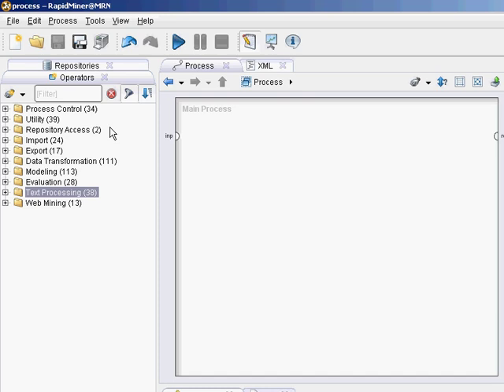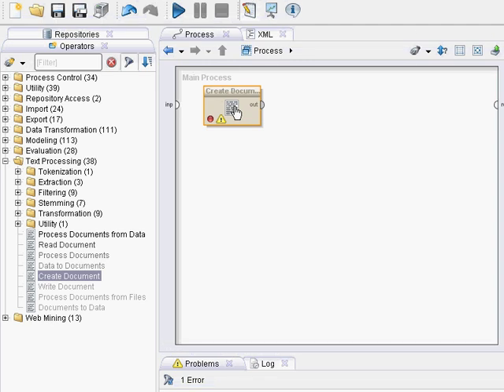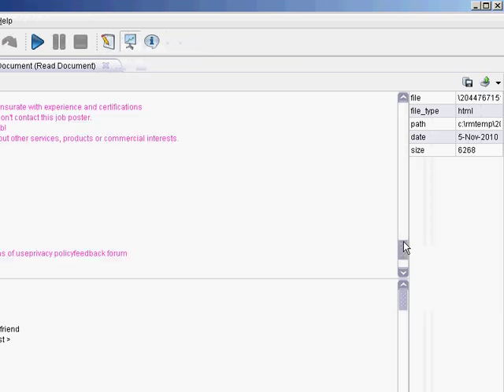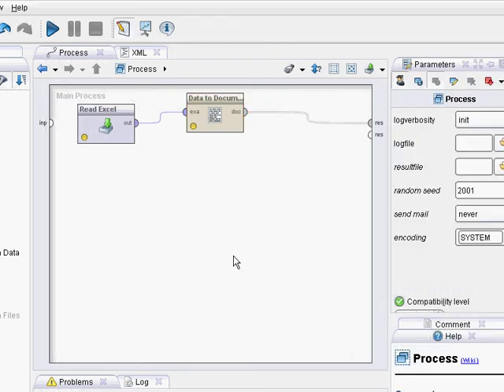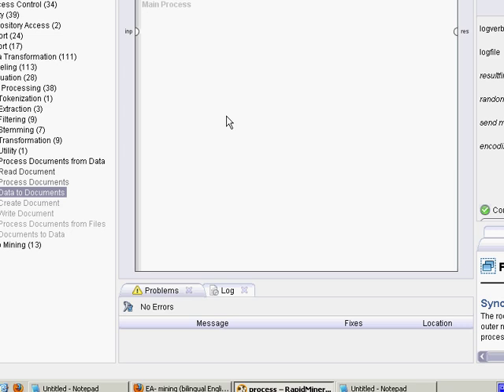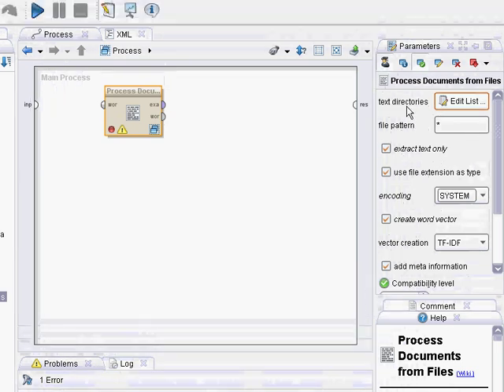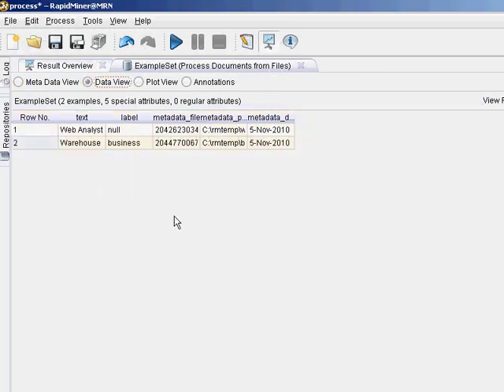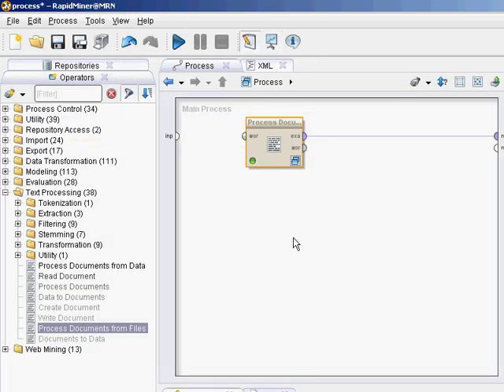Loading Text Into RapidMiner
Part 1 of 5. This video shows how to load text into RapidMiner from copy & paste, a single file, a group of files in a group of folders, and from excel or a database